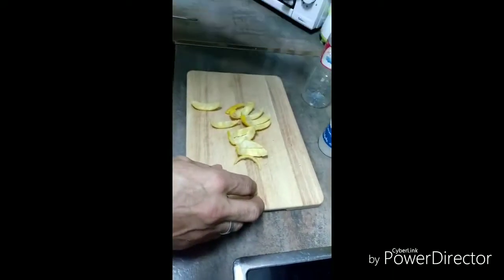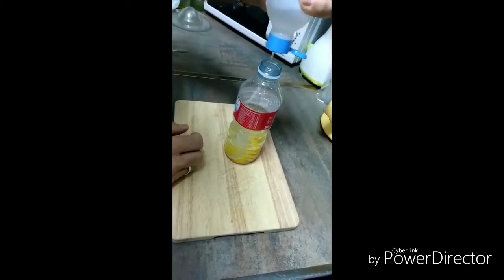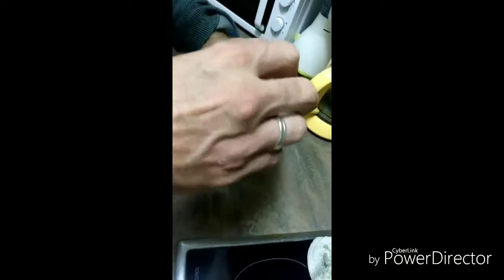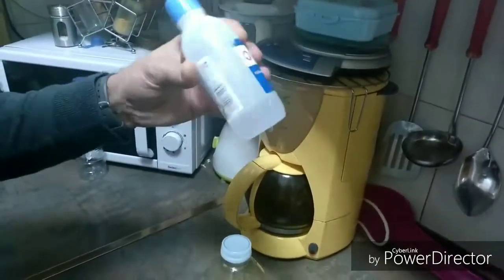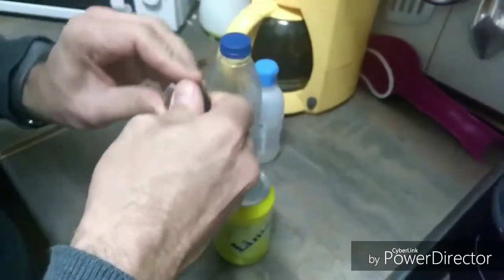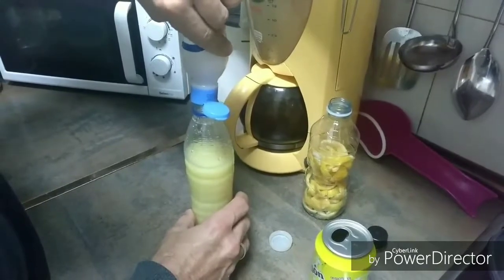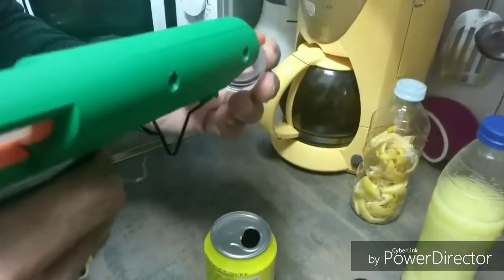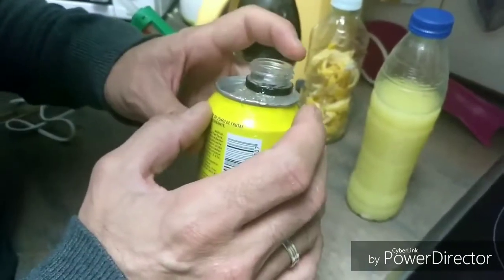Ambientador de limón